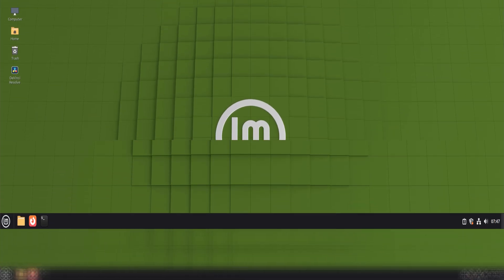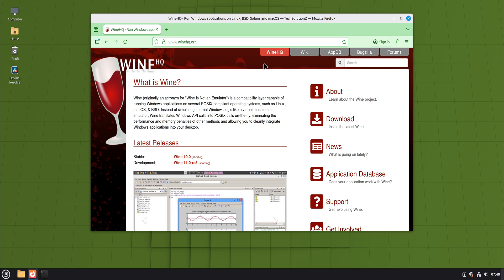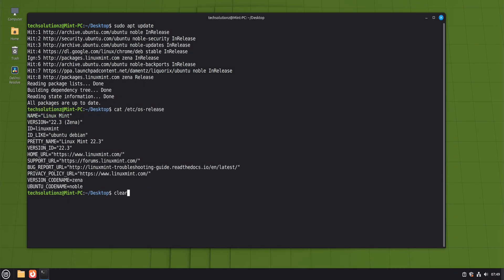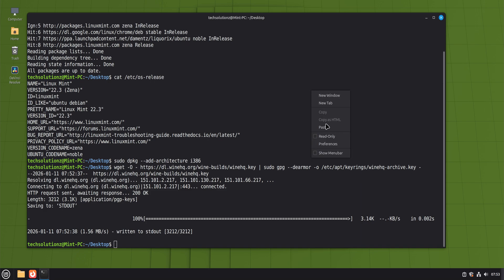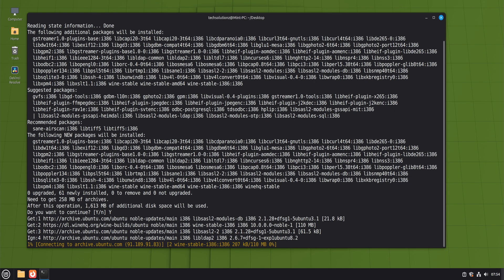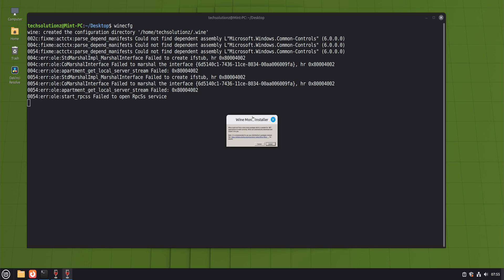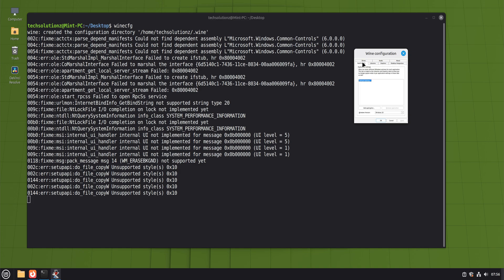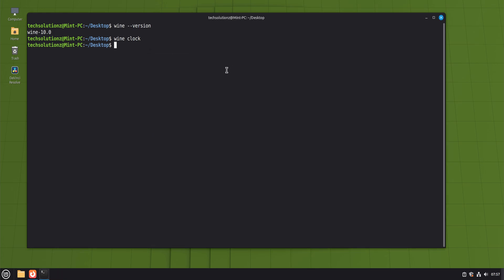I Installed Wine on Linux Mint 22.3 the Proper Way — Here’s Why It Matters in 2026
In this video, I install Wine on Linux Mint 22 the proper, official way, using the method recommended by WineHQ for Debian and Ubuntu based systems.

Wine lets you run Windows applications on Linux without a virtual machine or dual boot, but most installation guides either skip important steps or rely on outdated shortcuts. In this walkthrough, I focus on a clean, stable, and future-proof setup that works reliably on Linux Mint 22.

You’ll see why enabling multi-architecture support matters, how using the official Wine repository prevents breakage during system updates, and what happens during Wine’s first configuration. This approach avoids common mistakes that lead to broken dependencies, missing libraries, or unstable behavior later on.

If you’re using Linux Mint 22 and want to run Windows software the right way, whether for apps, tools, or light gaming, this guide gives you a solid foundation that you can trust.

No hacks. No random scripts. Just the correct method that actually holds up over time.